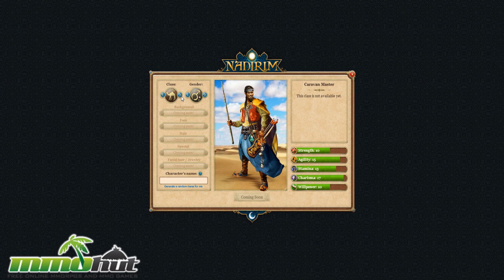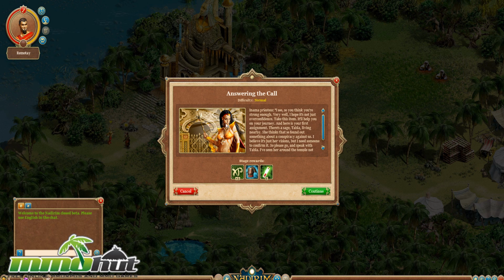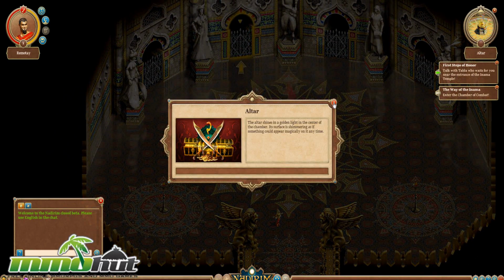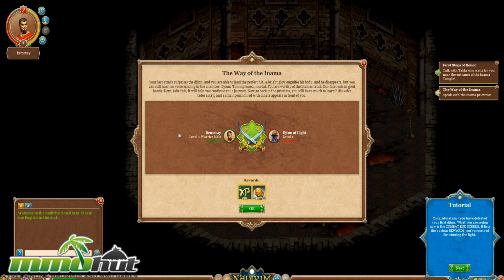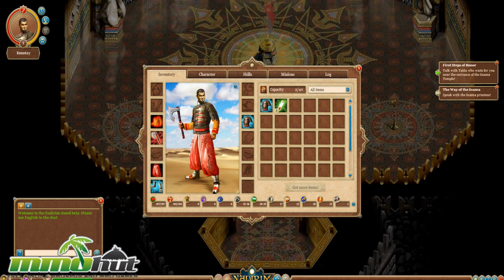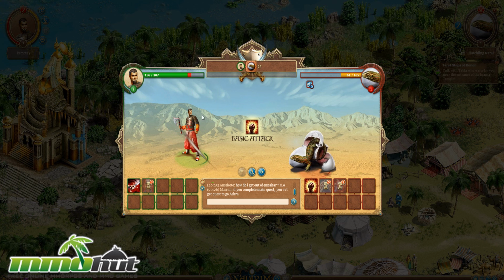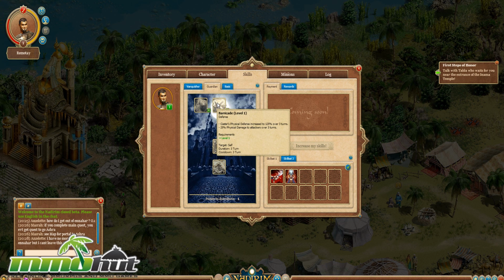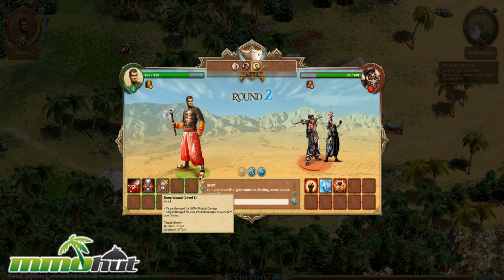Nadirim Gameplay - First Look HD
for Nadirim reviews, videos, screenshots and more. Nadirim is a 2D browser based fantasy MMORPG with turn based gameplay by Twisted Tribe.